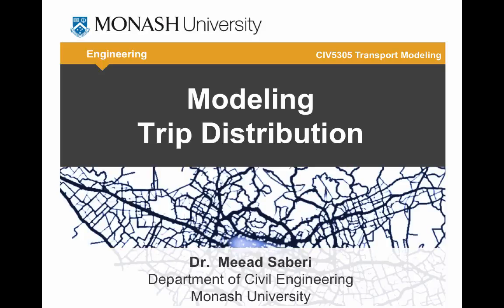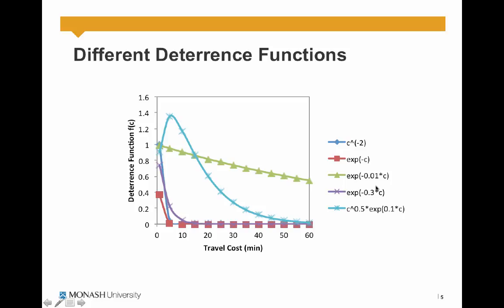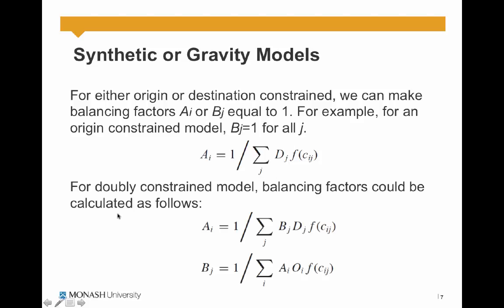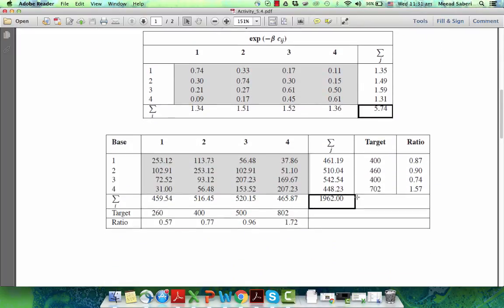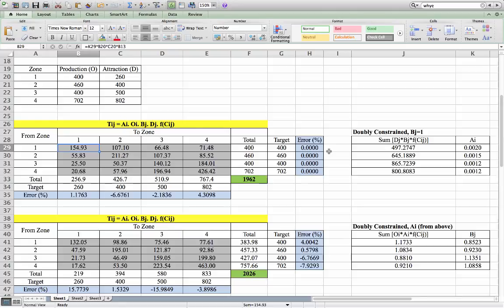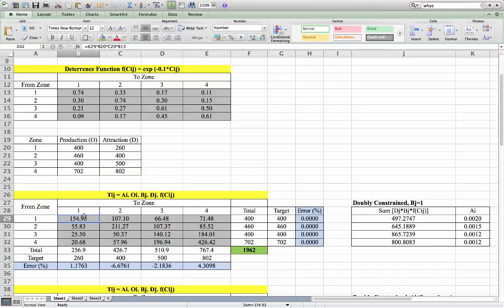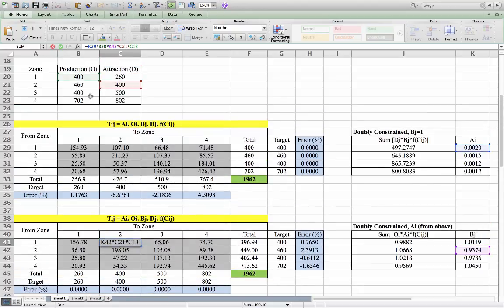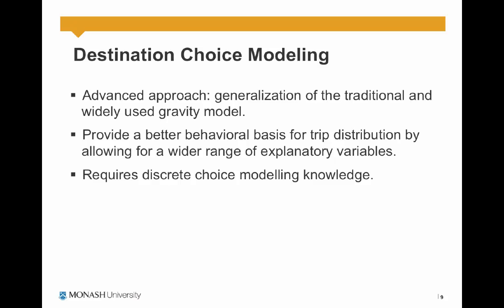CIV5305/6305: Trip distribution modelling (gravity model) 5.2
Lecturer 5.2 for CIV5305/6305 offered in semester 1, 2017, Monash University